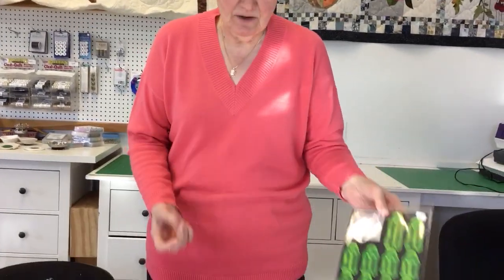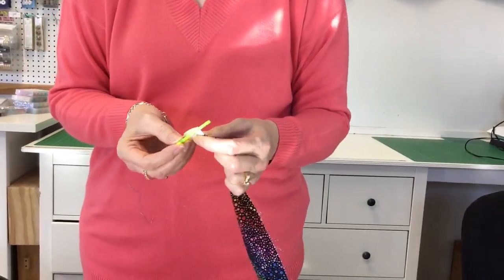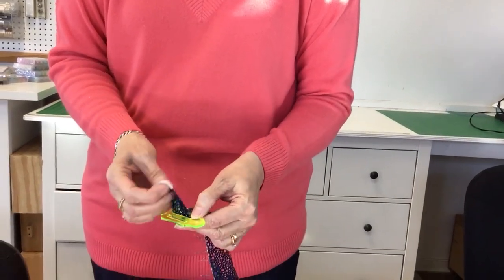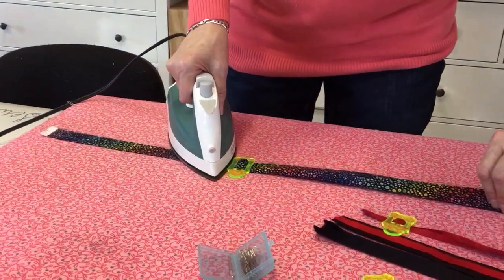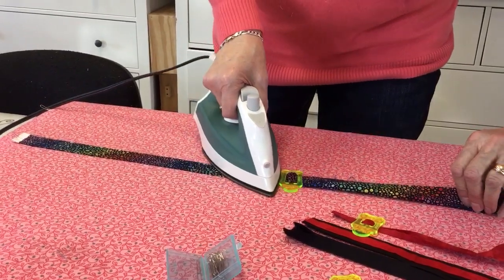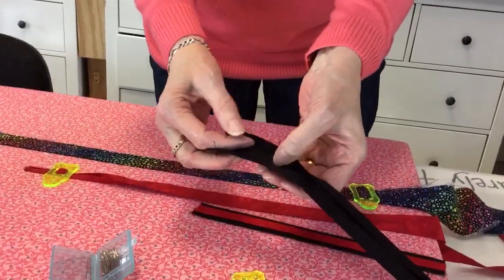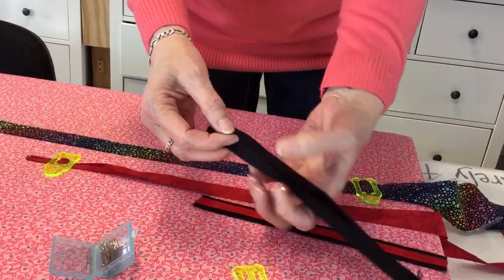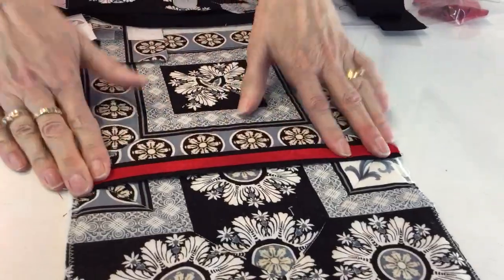Thimbles & things demos Sashers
See how to use the Sasher tool. Use it for binding strips, appliqué, sashing blocks together.